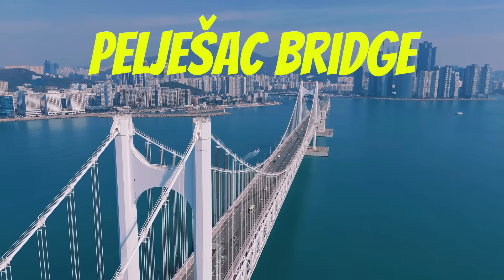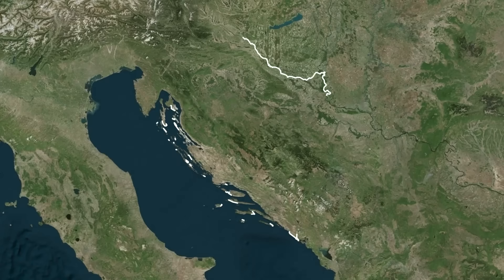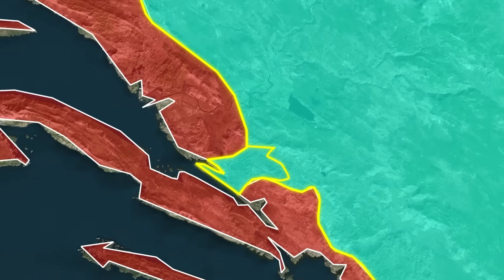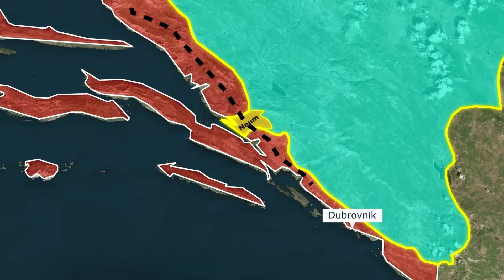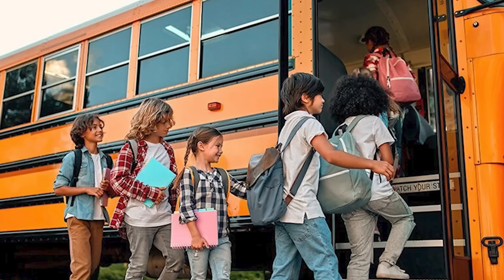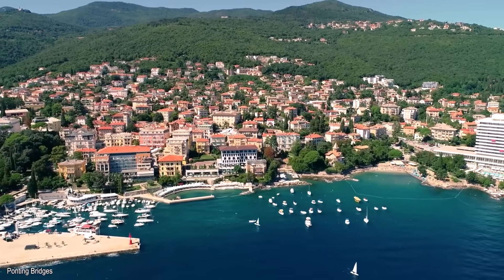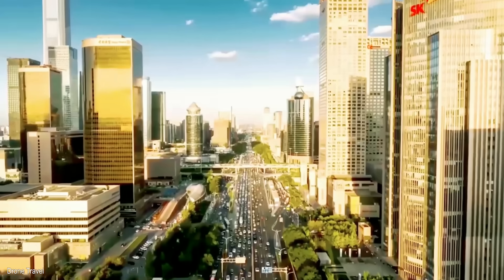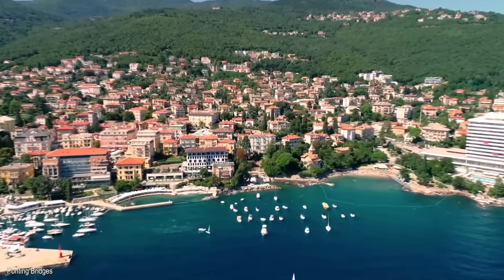Europe’s $650 Million Bridge That Only China Could Build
Europe spent $650 million on Croatia’s Pelješac Bridge — but it was China that built it. Here’s how the EU paid, China won the contract, and why this bridge matters.